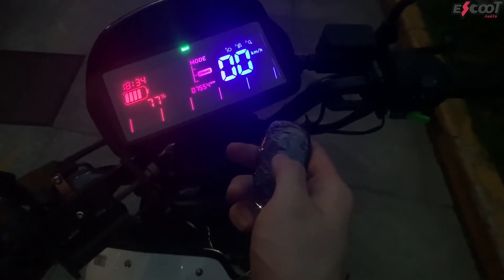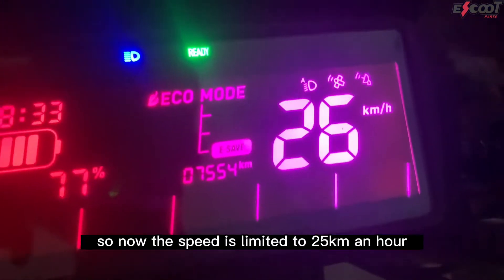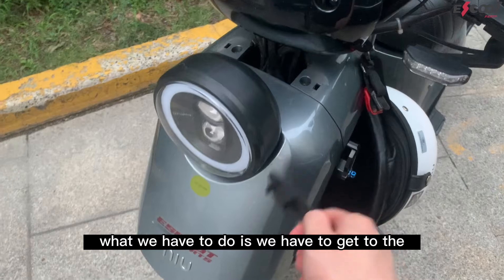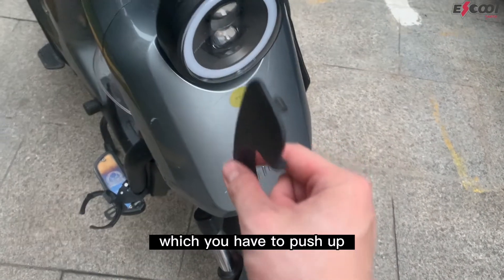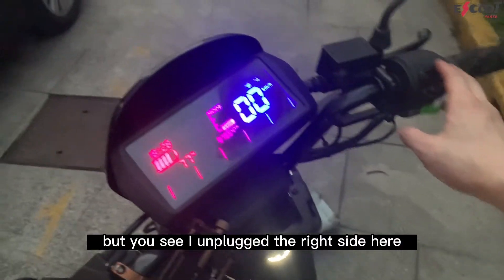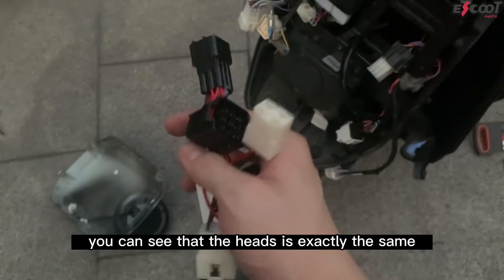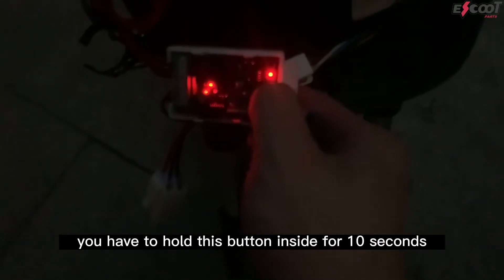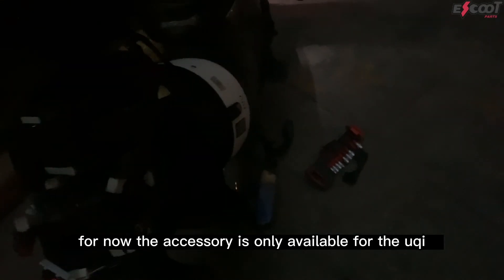NIU UQI Series Speed Limiter Installation Instructions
With the use of this accessory you will be able to limit the speed of your NIU UQI Series scooter (UQI GT, UQI+, etc). By pressing the remote you will be able to lock the mode switcher so that it can only go down in modes and not up. With our programmable motherboards you are able to set the speed of mode 1 to your liking.

Installation

The installation is simple and is doable within 20 minutes.

Removing the Front panel
Remove the two caps covering the screws and unscrew the two screws.
Remove the two screws that secure the top part of the front panel
Remove the two plastic screws on the bottom side of the front panel (You have to use a screw driver to push the two plastic screws in and then pull them out)
Remove the front panel by pushing it up and disconnecting the headlight connector.
Adding the accessory
Add the white heads into the circuit of the headlight
Add the black heads into the circuit of the mode switch
Match the accessory to the remote by opening the white box
Long hold the button inside the accessory until it starts to blink, then short press the button and finally press the button of the remote to match the remote.